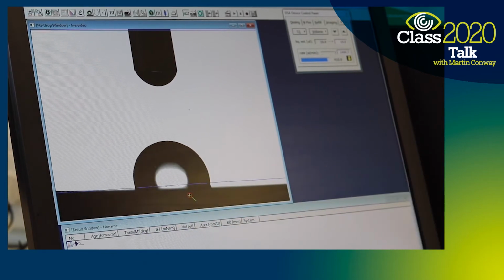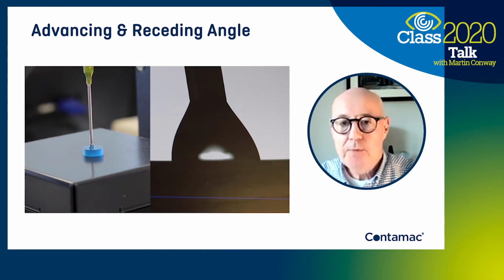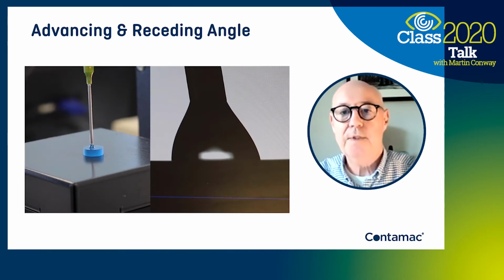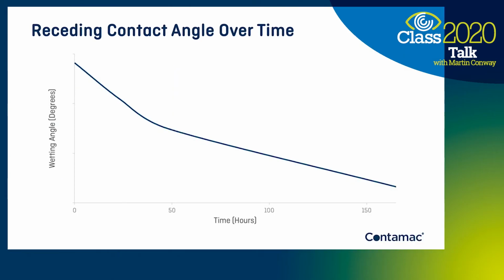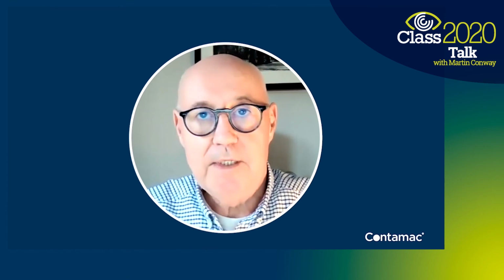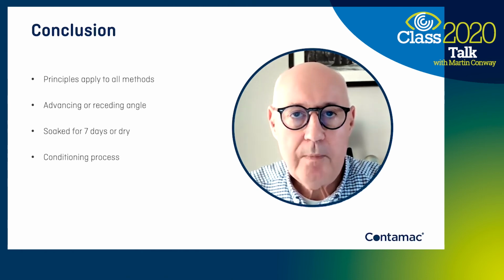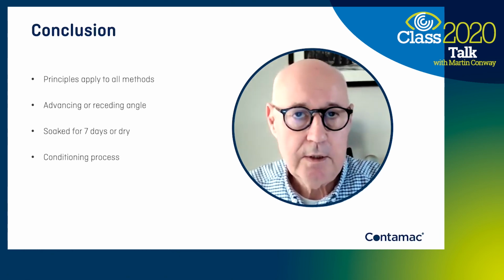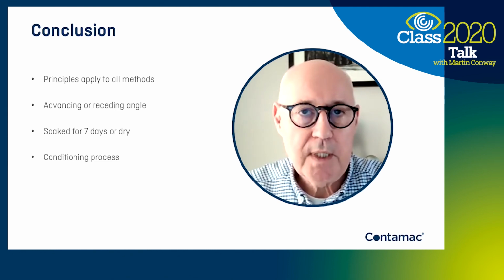Material Metrics Series: Wettability | Martin Conway | TALK | CLASS2020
CONTENT:
This series of short presentations will show the various techniques used to establish the key characteristics of contact lens materials, the limitations of various methods and also the equipment used in the laboratory to ensure consistent quality of finished lenses.